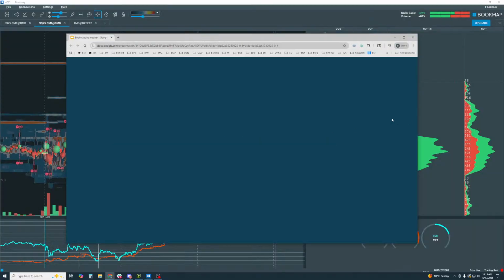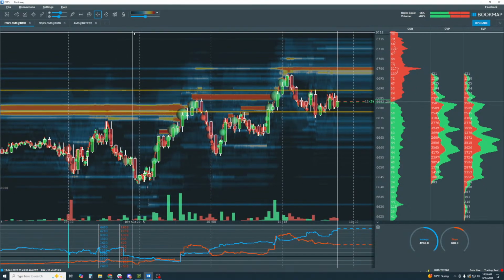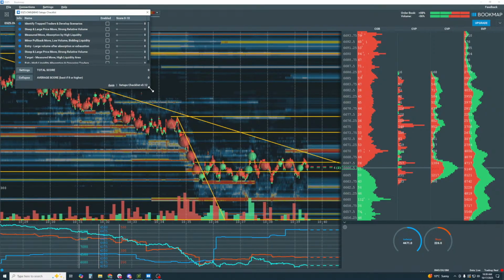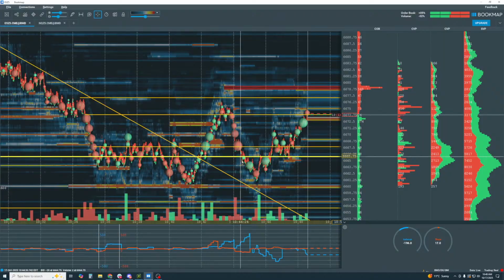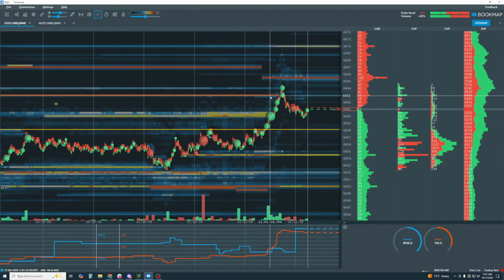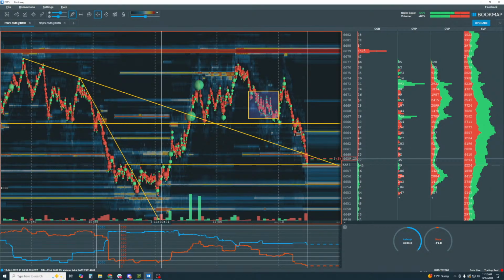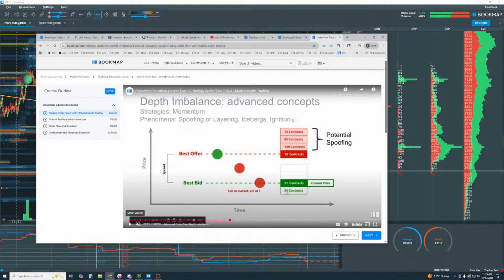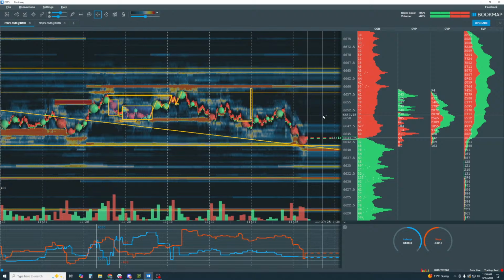Short Squeeze Survival: Navigating Volatility and Tariff Turbulence with Bruce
👉 Follow BOOKMAP

What is a short squeeze? How can I protect myself from a short squeeze? This is what's driving a markets in the current environment.